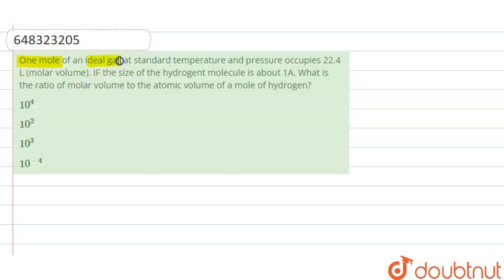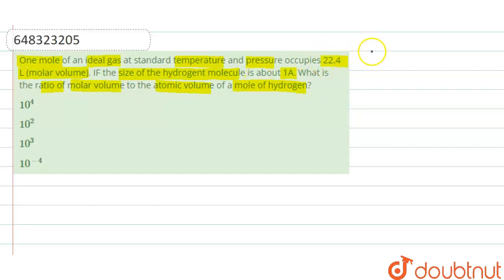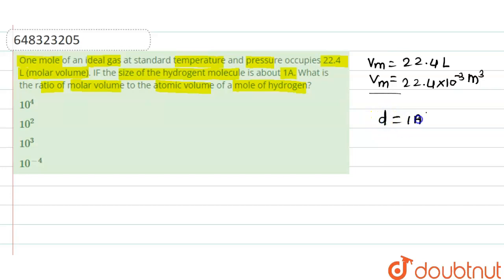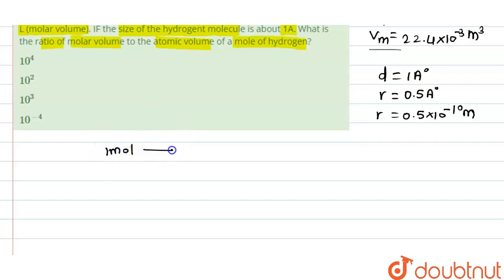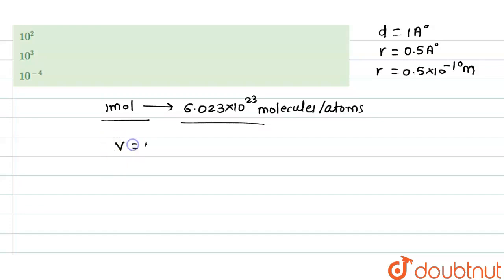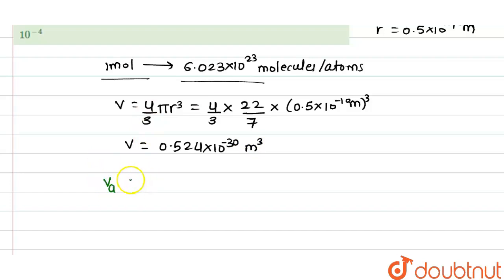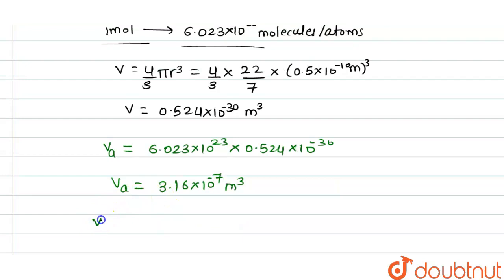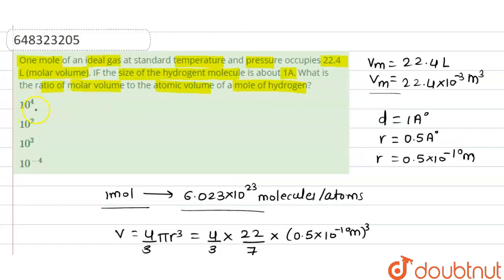One mole of an ideal gas at standard temperature and pressure occupies 22.4 L (molar volume). IF...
One mole of an ideal gas at standard temperature and pressure occupies 22.4 L (molar volume). IF the size of the hydrogent molecule is about 1A. What is the ratio of molar volume to the atomic volume of a mole of hydrogen?
Class: 12
Subject: PHYSICS
Chapter: APPENDICES (REVISION EXERCISE)
Board:IIT JEE

👉 Have Any Query? Ask Us.